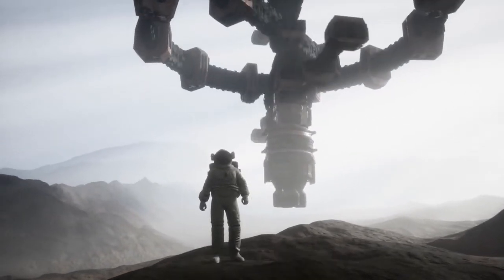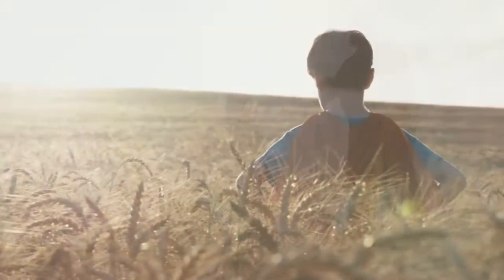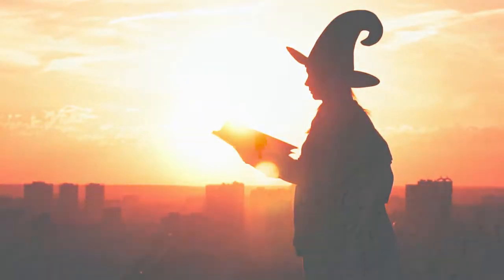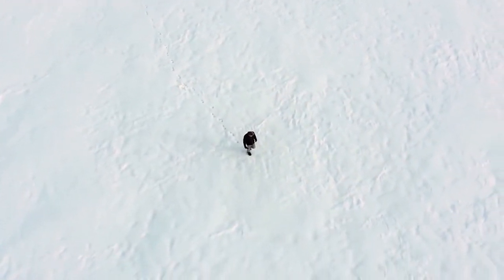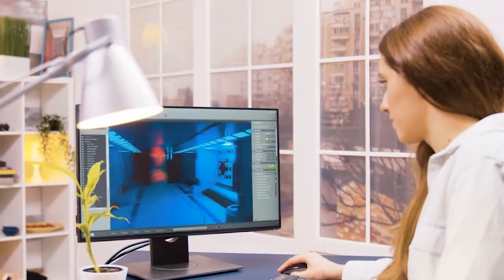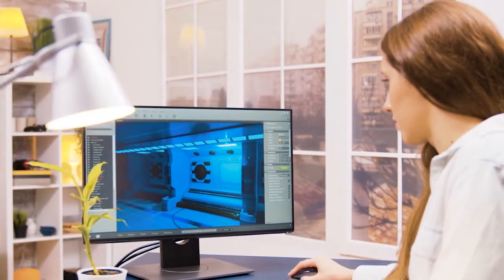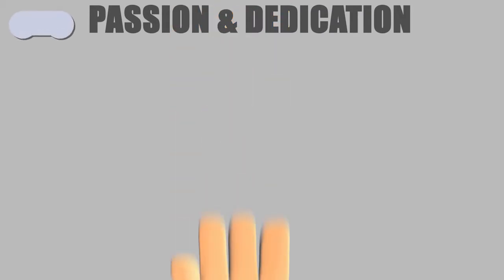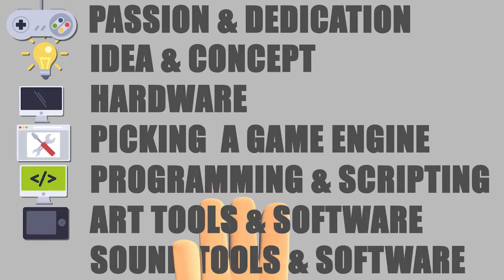How to become a Game Developer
Beginners Guide To Game Development 2020 |🔥

It’s never been easier to not only create but release your own game. Anyone can make a video game, no matter your age, gender, or location. Contrary to popular belief, you don’t have to be a master artist or programmer to create your own games. In fact, you can make a game without any art or programming skills whatsoever.

So in this video series "How to get started in game development", we’ve broken down the process of how to get started creating video games into 7 easy to follow steps.

► Keep up to date with the latest videos, news, & giveaways by following us on Twitter, & Facebook.